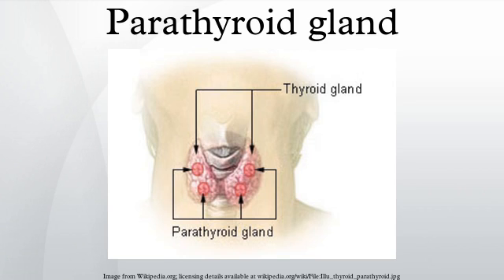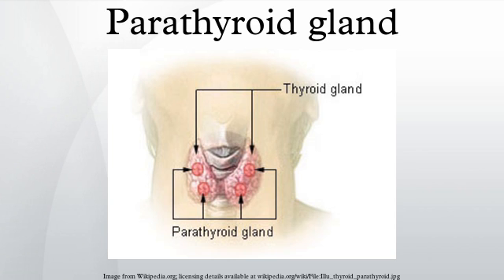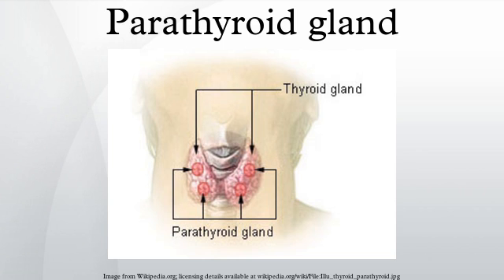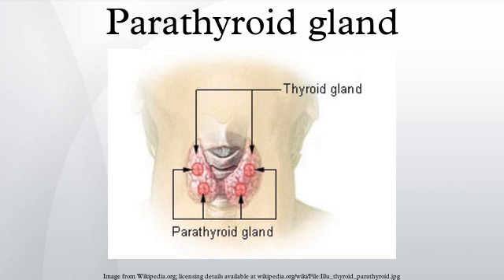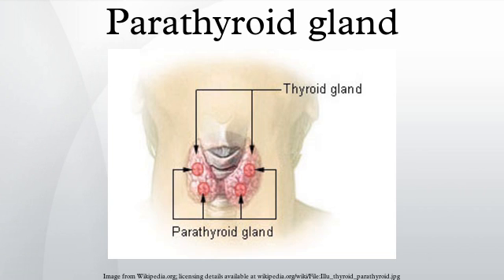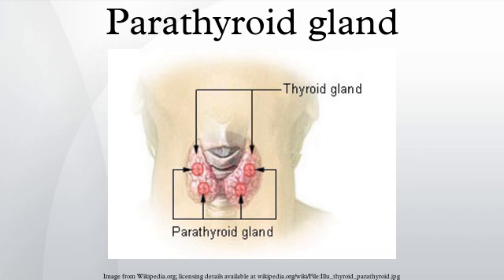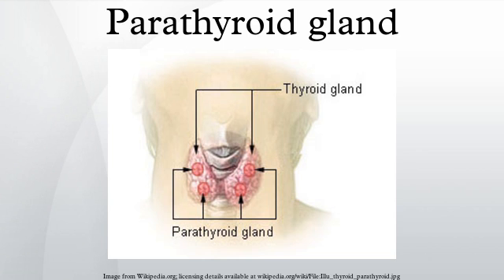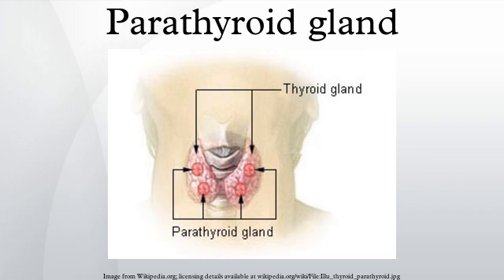Parathyroid gland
The parathyroid glands are small endocrine glands in the neck of humans and other tetrapods that produce parathyroid hormone. Humans usually have four parathyroid glands, variably located on the back of the thyroid gland, although considerable variation exists. Parathyroid hormone and calcitonin (one of the hormones made by the thyroid gland) have key roles in regulating the amount of calcium in the blood and within the bones.
The parathyroid glands share a similar blood supply, venous drainage, and lymphatic drainage to the thyroid glands. The parathyroid glands are derived from the epithelial lining of the third and fourth branchial pouches, with the superior glands arising from the fourth pouch, and the inferior glands arising form the higher third pouch. The relative position of the inferior and superior glands, which are named according to their final location, changes because of the migration of embryological tissues.